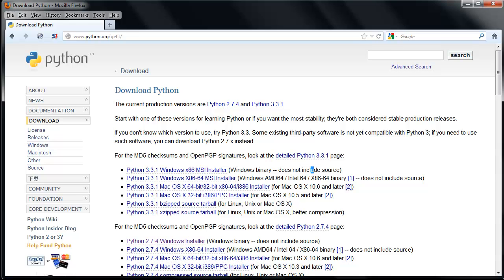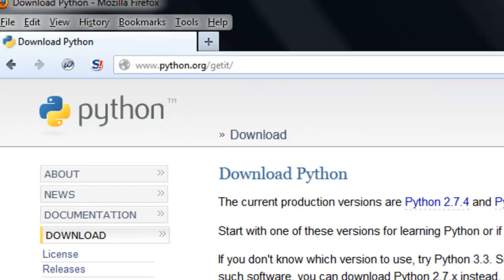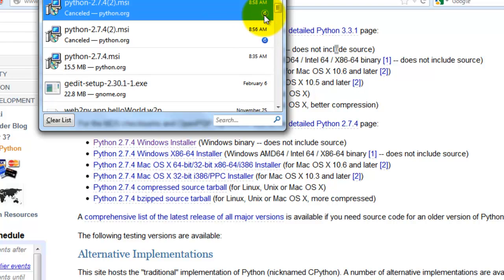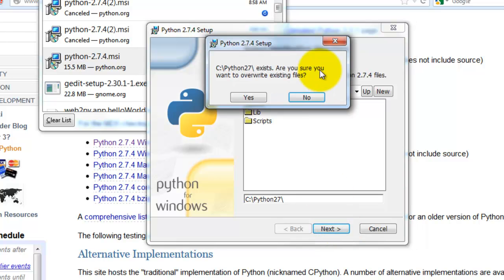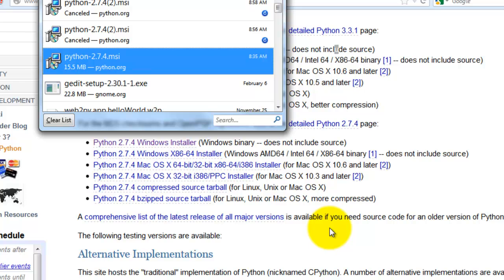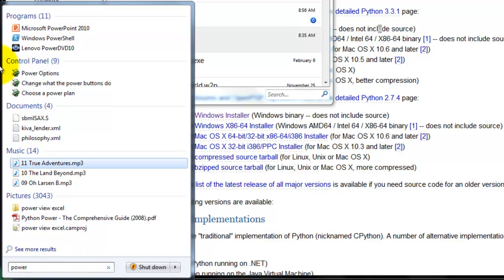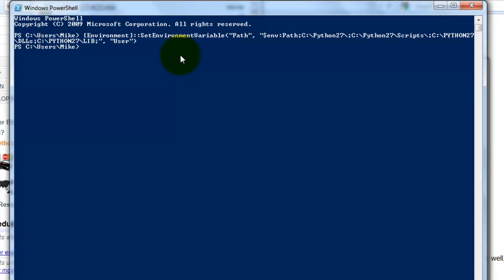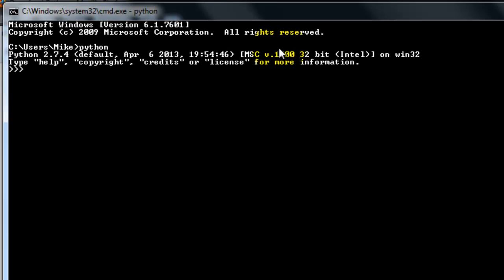Installing Python 2.7.4 on Windows 7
Here, I'll show you how to install Python 2.7.4 for Windows.